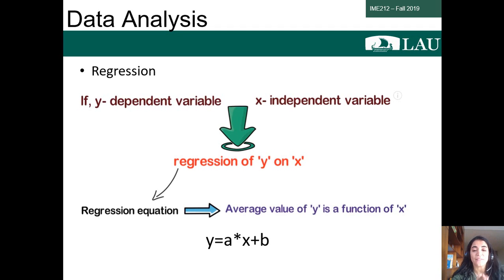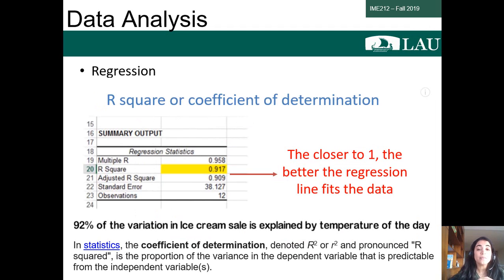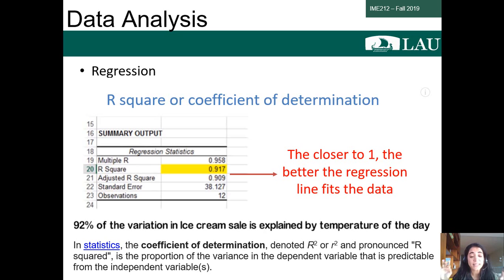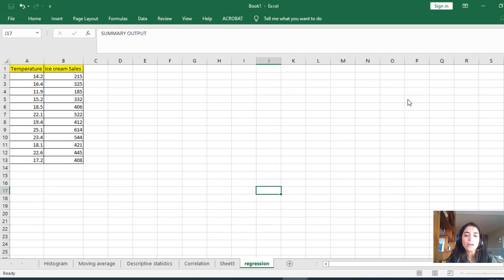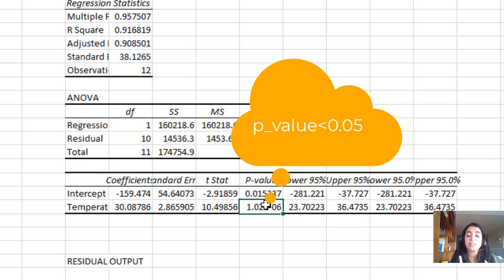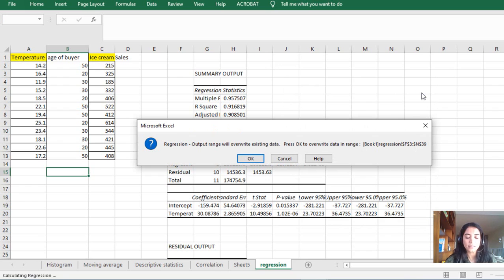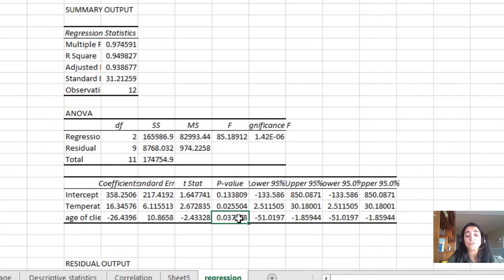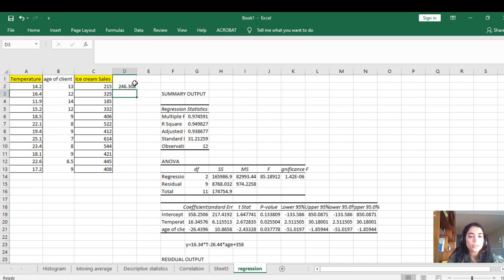How to do regression using Excel?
In this video we are going to explore the regression data analysis type, how we can do it and what is its significance.